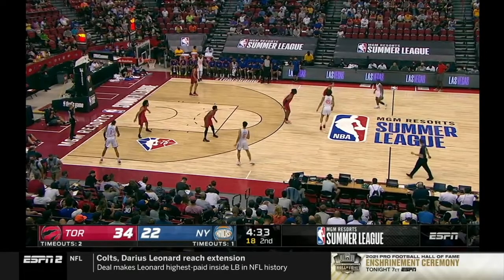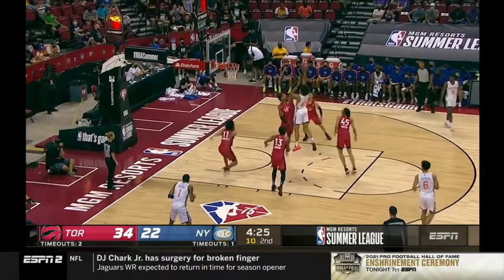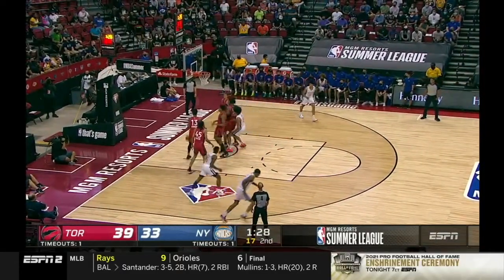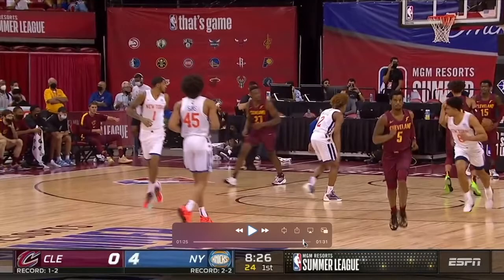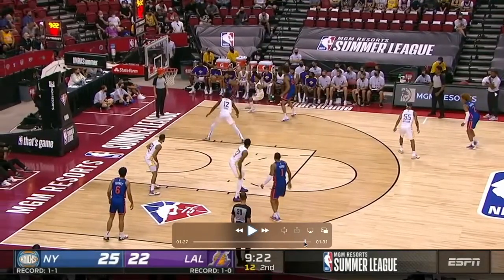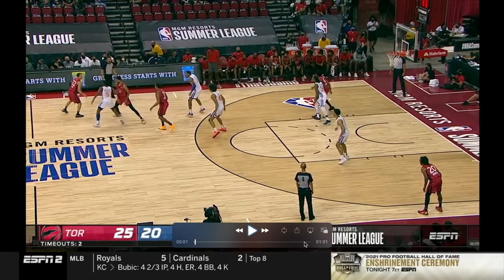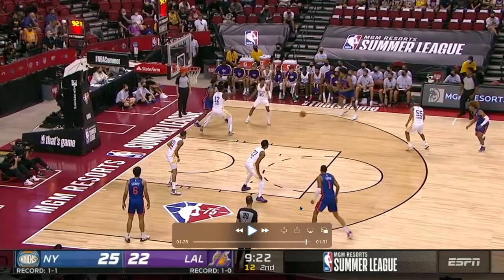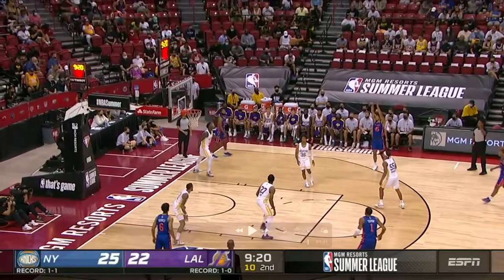Jericho Sims Summer League report card, high ceiling?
I breakdown how Jericho Sims has performed in Summer League.

Timestamps

0:00 Opening
0:31 Defense- switching onto guards
1:03 Defense- drop coverage
1:44 Defense- weak side help
2:18 Offense- rim running
2:36 Offense- offensive rebounding, putbacks
2:50 Offense- finishing in the paint
3:16 Offense- finishing as the trailing big
3:29 Can he shoot? Form, transfer of energy
4:58 Closing

Gear I use: